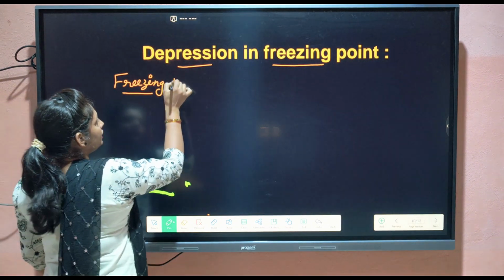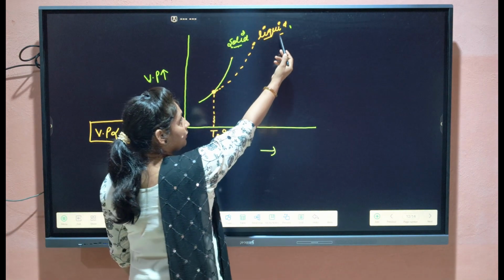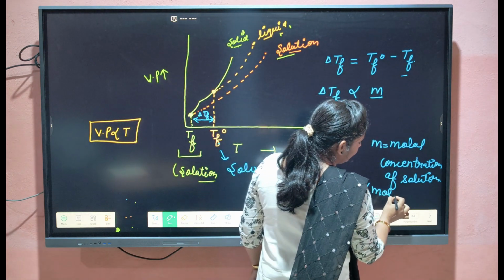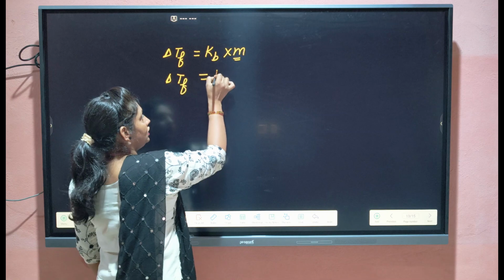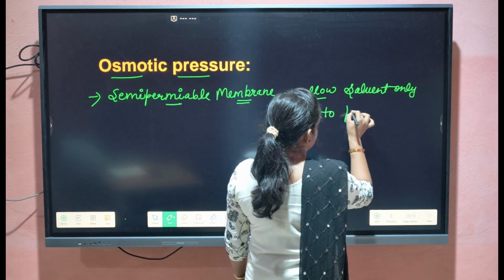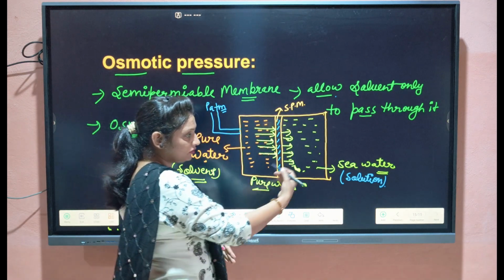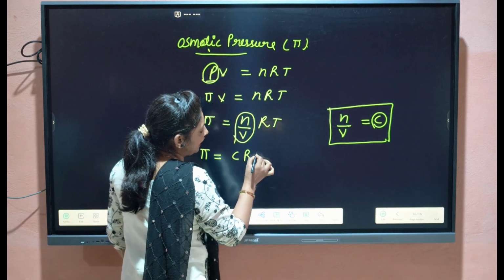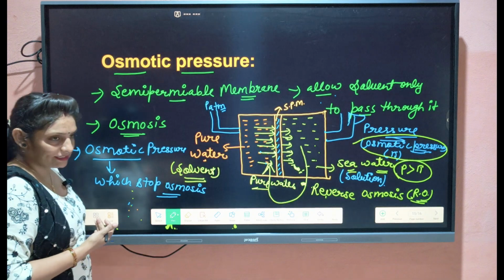Solutions Class 12th | Ch - 1 #2 | Colligative Properties | CBSE 2024 – 25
Introduction
Solutions
Solutions:Solvent&Solute
Solutions:BinarySolutions
 Solutions:Types
 Solutions:GaseousSolution
 Solutions:Liquid Solution
Solutions:Solid Solution
Solutions:Concentration
Solutions:Quantitative concentration
Mass Percentage
Volume Percentage
Mass by VolumePercentage
Parts per million
Mole Fraction
Mole Fraction:Example
Molarity
Molarity:Example
 Molality
Molality:Example
Solutions:Quantitative Concentration
Problem 1
Problem 2
Problem 3

In this video we will cover:
1.NCERT solutions class 12 Chemistry chapter 2 solutions
2.NCERT Class 12 Chemistry chapter 2 Solutions notes
3.What are solutions?
4.Difference between solution and solvent.
5.Explain binary solutions.
6.Different types of solutions.
7.Calculate the mole fraction of ethylene glycol (C2H6O2) in a solution containing 20% of C2H6O2 by mass.
8.Calculate the molarity of a solution containing 5 g of NaOH in 450 mL solution
9.Calculate molality of 2.5 g of ethanoic acid (CH3COOH) in 75 g of benzene
10.Calculate the mass percentage of benzene (C6H6) and carbon tetrachloride (CCl4) if 22 g of benzene is dissolved in 122 g of carbon tetrachloride
11.Solution of glucose in water is labelled as 10% w/w, what would be the molality and mole fraction of each component in the solution? If the density of solution is 1.2 g mL–1, then what shall be the molarity of the solution?
13.A solution is obtained by mixing 300 g of 25% solution and 400 g of 40% solution by mass. Calculate the mass percentage of the resulting solution.
Guides & How-To
A Comprehensive Guide to Colligative Properties
Unlocking the Power of Colligative Properties: A Comprehensive Guide
How to Harness the Power of Colligative Properties
How to Utilize Colligative Properties for Maximum Benefit
Unlocking the Potential of Colligative Properties: A Guide to Success
Questions
Why Are Colligative Properties Important?
Where Do Colligative Properties Come From?
Who Benefits from Colligative Properties?
When Should Colligative Properties Be Used?
Where Can We Find Colligative Properties?
Listicles
10 Reasons to Invest in Colligative Properties
Top 10 Colligative Properties
10 Secrets to Unlocking the Power of Colligative Properties
10 Steps to Unlocking the Potential of Colligative Properties
10 Ideas for Utilizing Colligative Properties

How-tos:
1. Solutions: A Step-by-Step Guide to Troubleshooting Common Issues
2. Solutions: How to Effectively Solve Problems in Five Easy Steps
3. Solutions: A Comprehensive Tutorial on Resolving Technical Challenges
4. Solutions: Mastering the Art of Finding Practical Answers to Complex Problems
5. Solutions: Quick and Easy Fixes for Everyday Dilemmas

Listicles:
1. Solutions: Top 10 Strategies for Overcoming Obstacles in Life
2. Solutions: 5 Proven Methods to Enhance Productivity and Efficiency
3. Solutions: 7 Essential Tools for Solving Problems Like a Pro
4. Solutions: 15 Brilliant Ideas to Simplify Your Daily Routine
5. Solutions: 10 Innovative Ways to Address Environmental Challenges

Questions:
1. Solutions: How Can I Resolve Network Connectivity Issues?
2. Solutions: What Are the Best Strategies for Conflict Resolution?
3. Solutions: How Do I Fix a Slow Computer Performance?
4. Solutions: How Can I Overcome Writer's Block and Boost Creativity?
5. Solutions: What Are the Effective Methods to Manage Stress?

Other:
1. Solutions: Unleashing the Power of Innovative Problem-Solving
2. Solutions: Exploring Alternative Approaches to Complex Challenges
3. Solutions: Unlocking the Secrets to Successful Troubleshooting
4. Solutions: Navigating the Maze of Problem-Solving Techniques
5. Solutions: Embracing Change and Finding Opportunities in Adversity